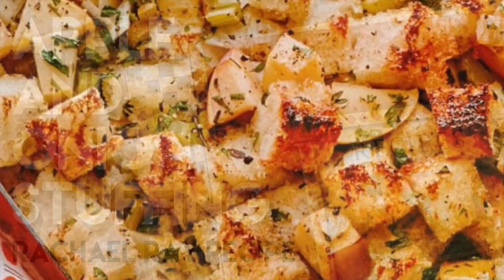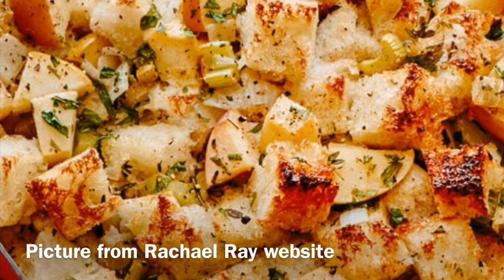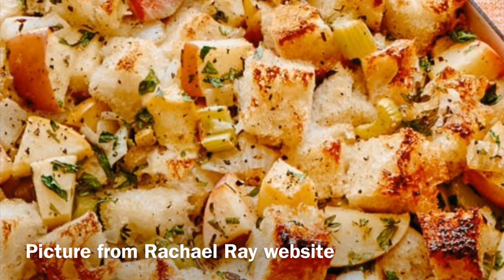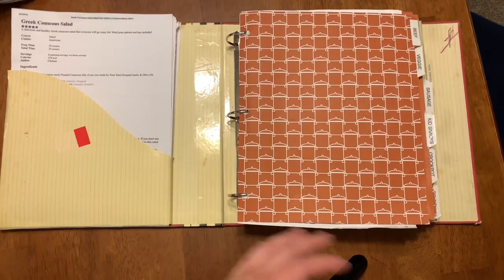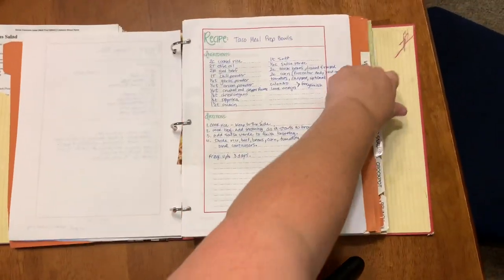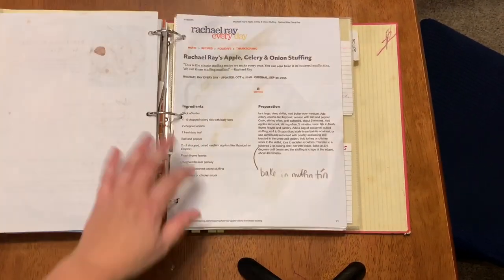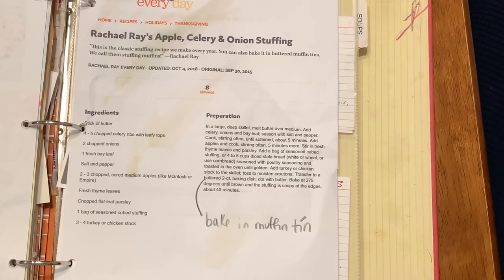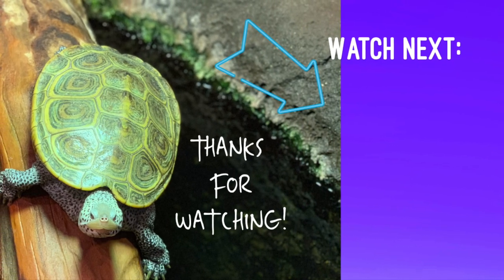Easy Side Dish: Apple and Onion Stuffing Recipe - Rachael Ray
All Things Apple! Watch this video to see Rachael Ray's recipe for Apple and Onion Stuffing. SOOOOO good in the fall with turkey and mashed potatoes!

// SAY HELLO!
Goodreads: @ericalucas

// MINIMALISM VIDEOS and MINIMALISM JOURNEY

// FAVORITE PRODUCTS I USE FOR DECLUTTERING
Fireproof Waterproof Document Bag
Long-term paper storage bins

// ERICA LUCAS
Erica Lucas focuses on inspiring people to make positive changes that make life simple. She does through various forms of media including videos, books, social media, digital downloads, courses, and more. Visit Erica's website for more information and follow her on social media.